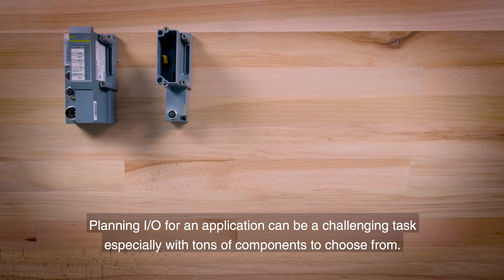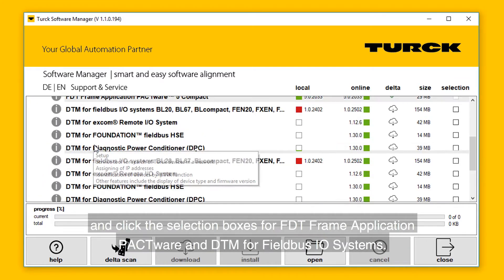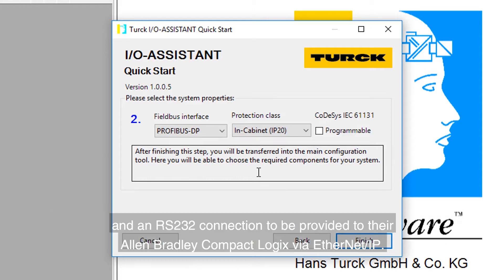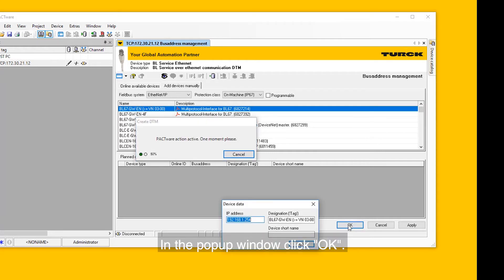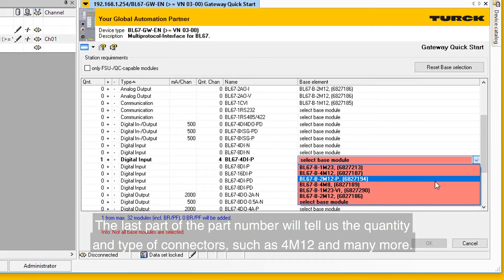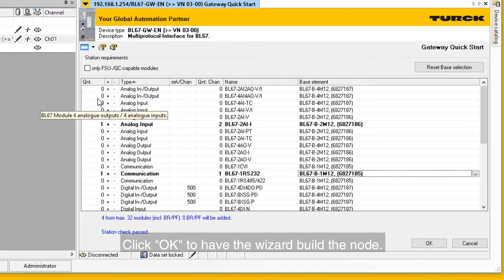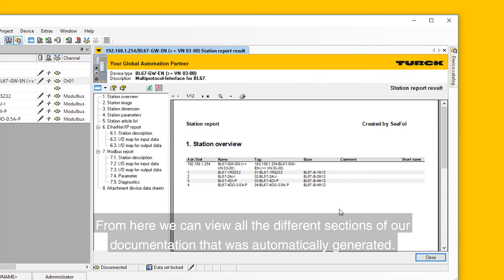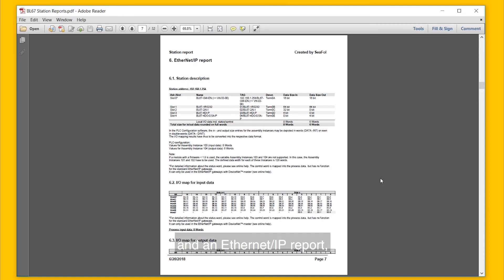How To Create Station Reports with Pactware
Planning I/O for an application can be a challenging task. Turck makes the process easy with station reports using PACTware.

In this video, we'll use PACTware offline to plan and create a BL67 station report.

If you have not installed Turck Software Manager, please Simply scroll down, click the download link for Turck Software Manager, and then follow the prompts.

For a video tutorial on how to download and install Turck Software manager,